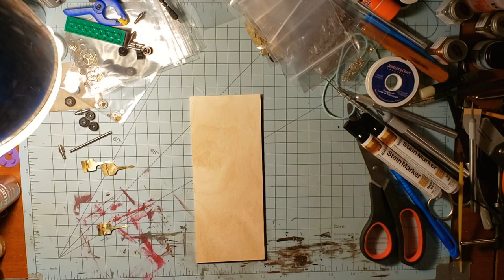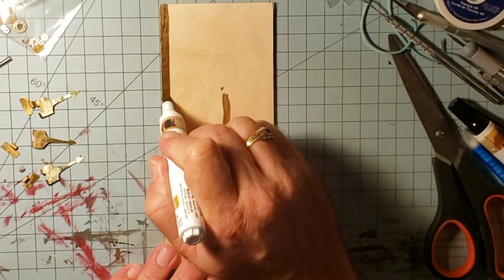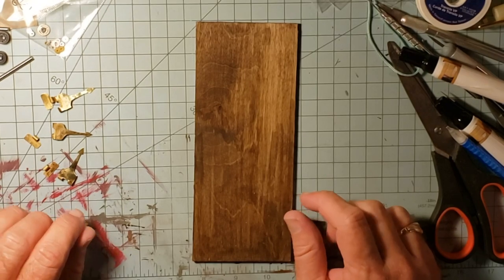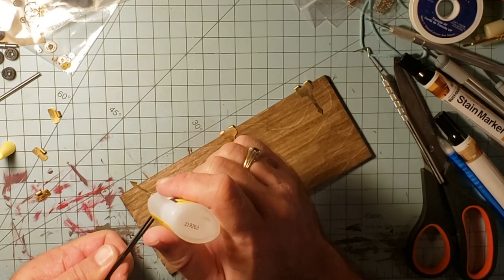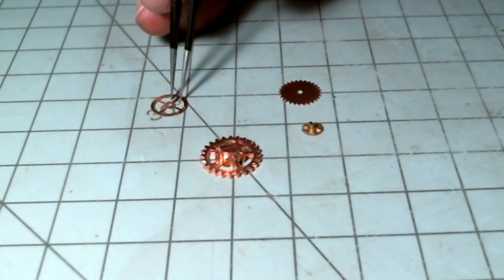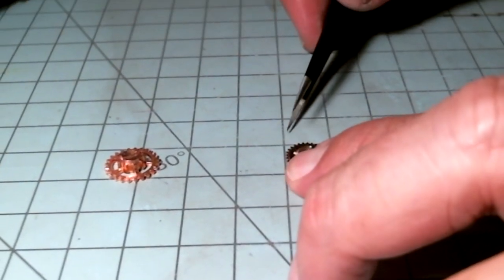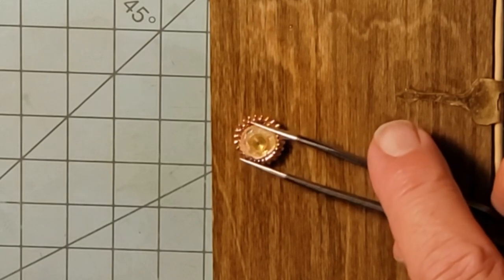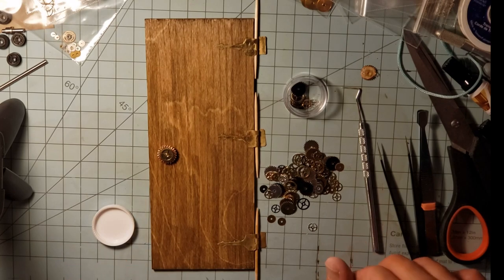Door Build | Steampunk Conservatory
Greetings!

Today I am making the front door for my Steampunk Conservatory.
I use 1/8” thick Basswood measuring 7.5” x 3”.

Have a better day … As I always say!

I can also be found at these social media sites -

“Wonders of Space”
“Trickster’s Plan”